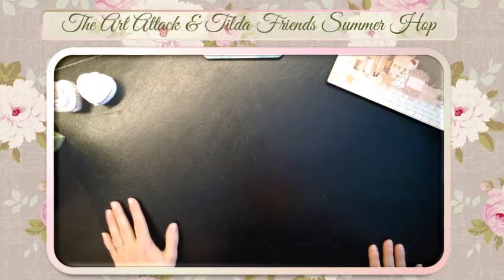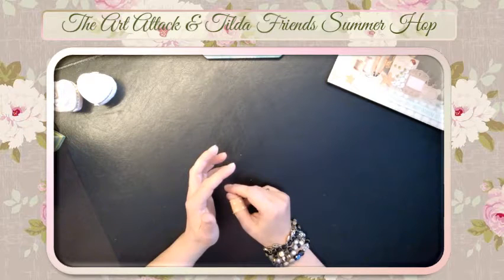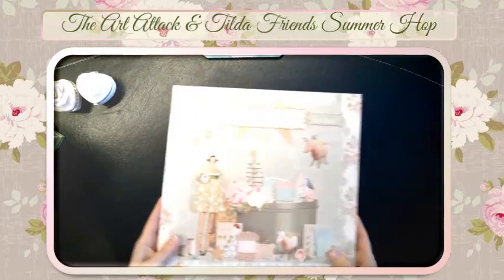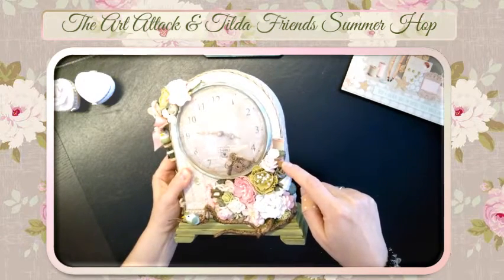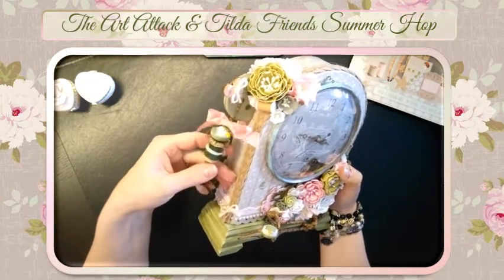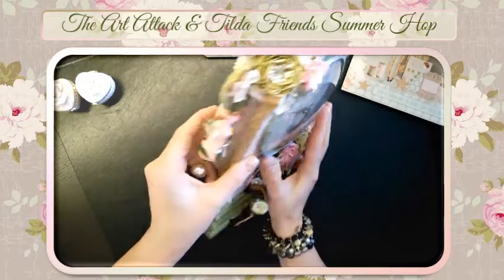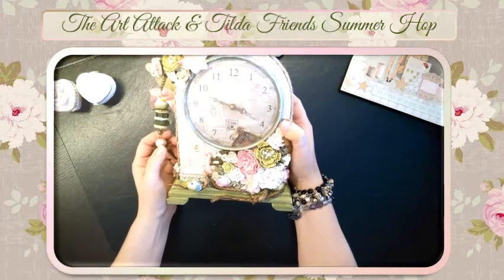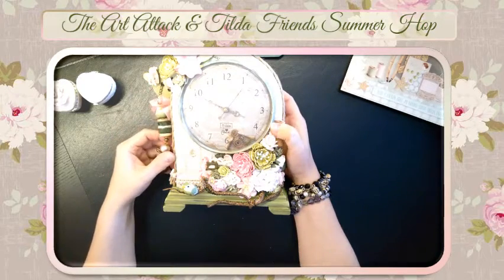The Art Attack & Tilda Friends Summer Hop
Welcome to Art Attack & Tilda Friend's Summer Hop.

We hope you will enjoy and be inspired by all of the
beautiful creations. There will be 2 Rounds to this Hop. The 1st will start on Saturday & the 2nd on Sunday. Many of the channels will have giveaways and to be entered you must comment and watch the complete Hop. All the winners will be chosen on June 14th , so just head back to these channels and see if you are a winner!

The line-up is as follows ...